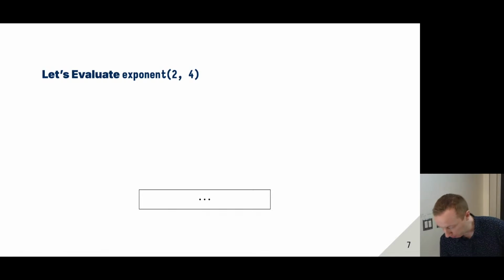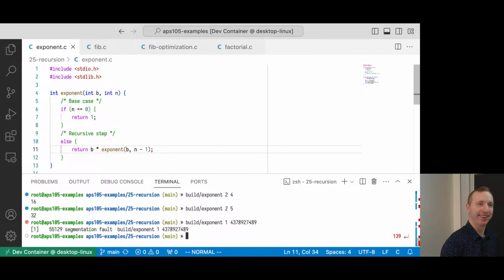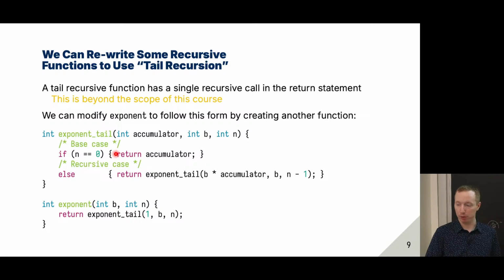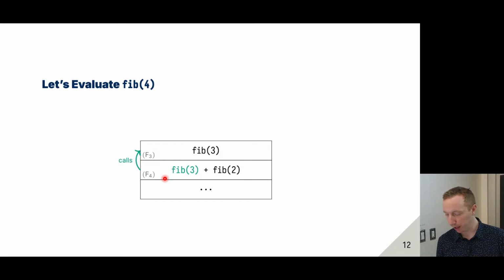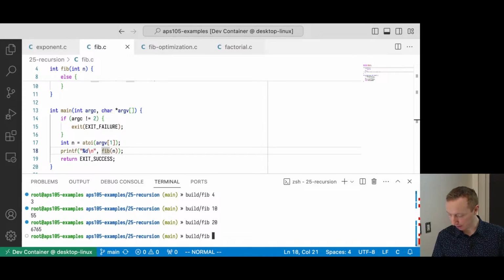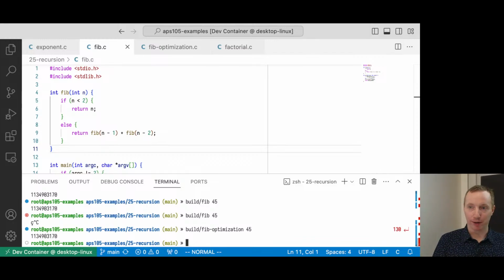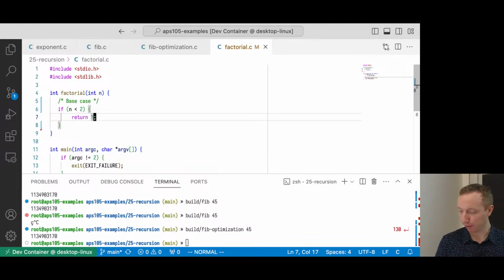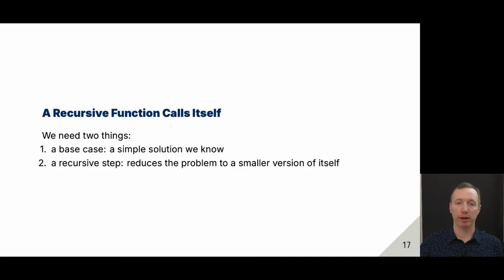"Recursion" Introductory C Programming for ECE at University of Toronto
In the upcoming lecture of our Introductory C Programming series for Electrical and Computer Engineering (ECE) students, we will delve into the powerful concept of "Recursion". This session will introduce you to recursive programming, a technique where a function calls itself to solve a problem. We will explore the fundamentals of recursion and its applications in C programming, focusing on writing recursive programs to compute exponents, Fibonacci numbers, and factorials. By understanding recursion, you'll gain a valuable tool for solving complex problems with elegant and concise code. Join us as we unlock the potential of recursion, enhancing your programming skills and expanding your problem-solving repertoire.

Music